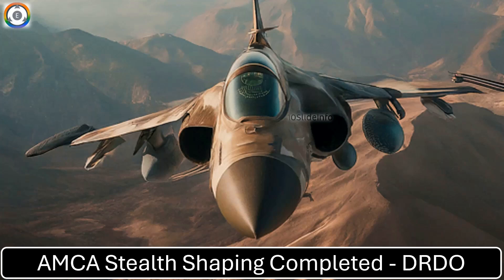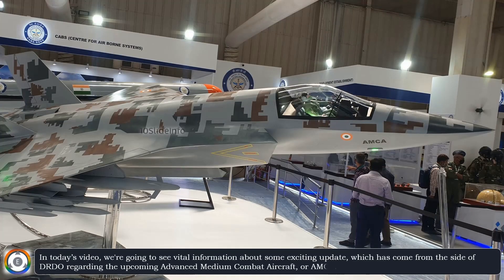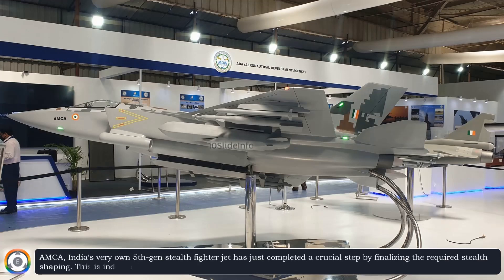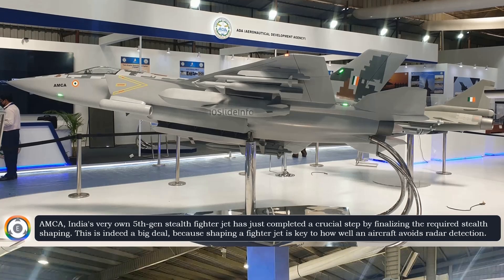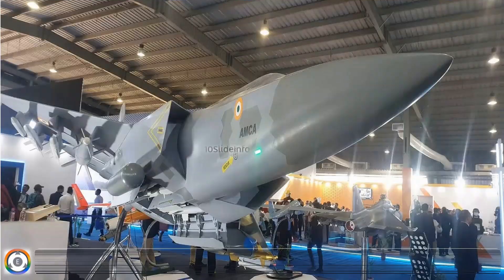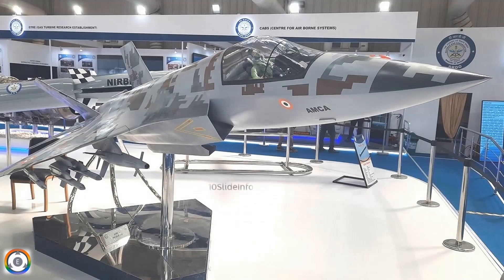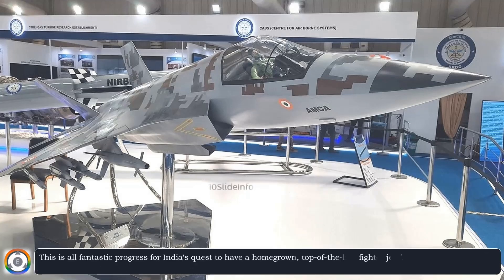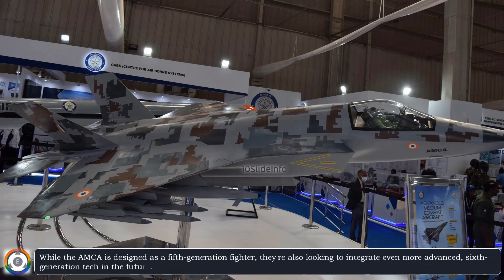AMCA Stealth Shaping Completed | DRDO Makes Big Move